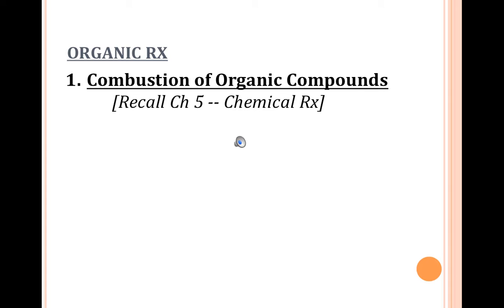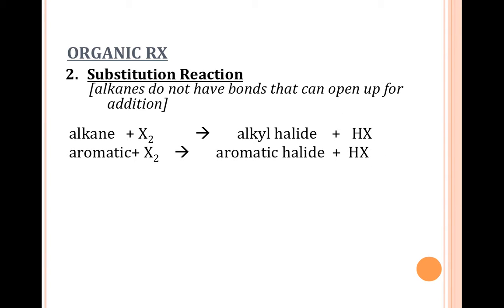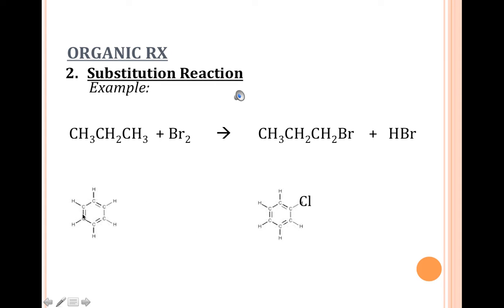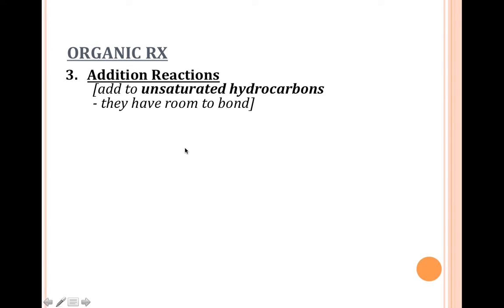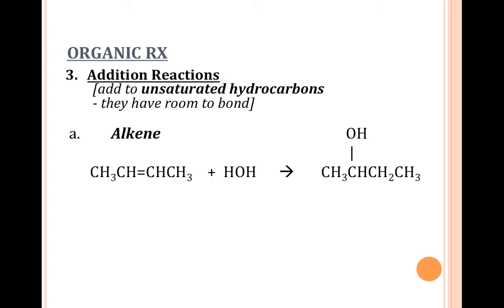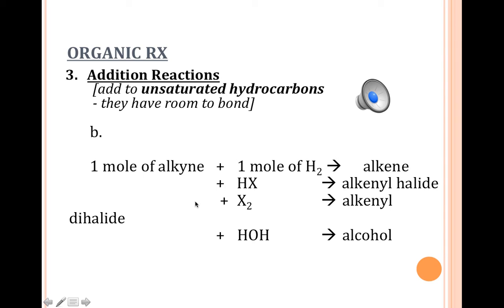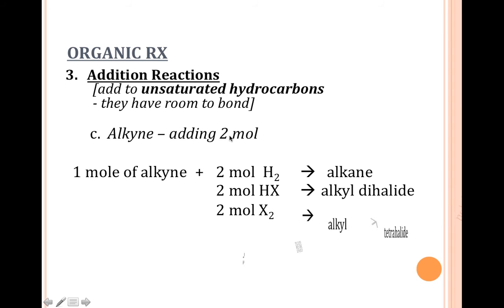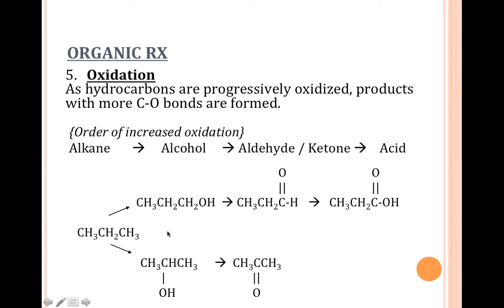Organic Rx PP notes